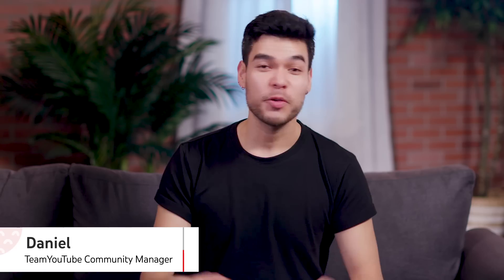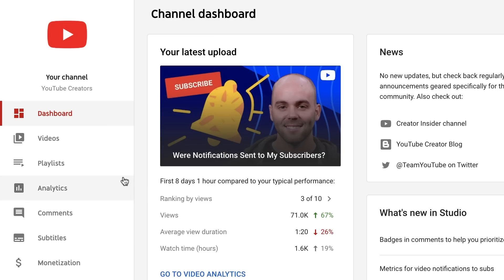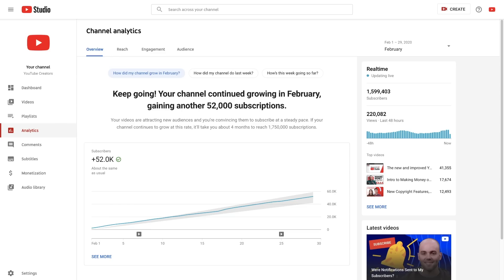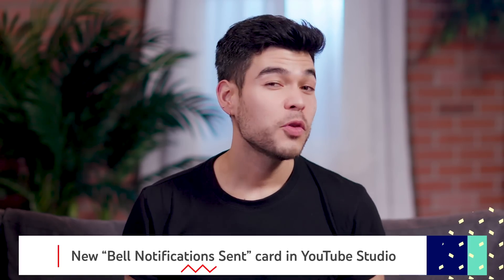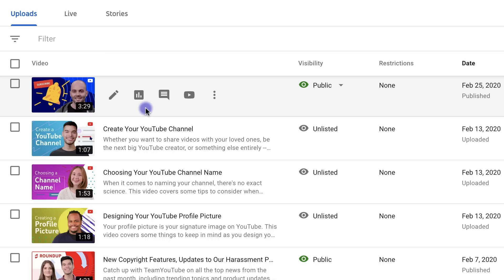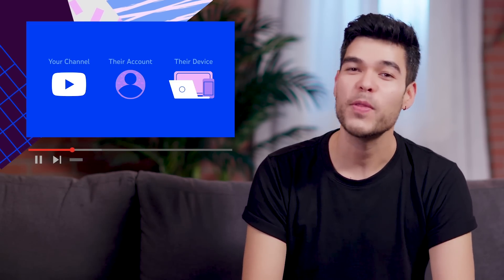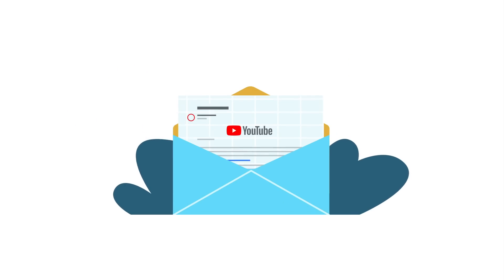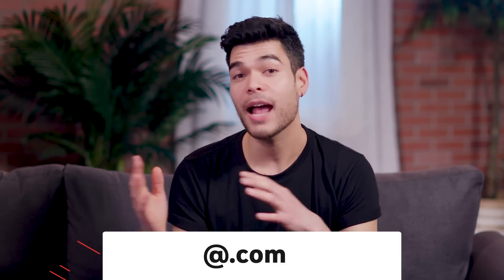YouTube Studio Updates, New Notification Metrics, and More! | Creator News Roundup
Catch up with TeamYouTube on all the top news from the past month, including trending topics and product updates. Tune in for new episodes the first week of every month and use the timestamps below to skip to news interesting to you!

0:10 | Moving towards the new YouTube Studio
1:00 | New "Bell Notifications Sent" card in YouTube Studio
1:37 | Protect yourself from Phishing